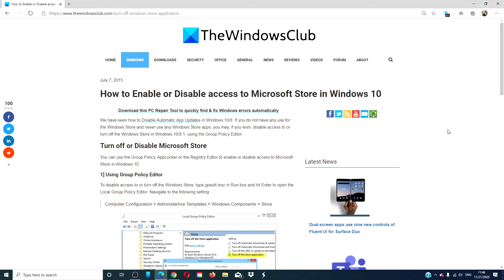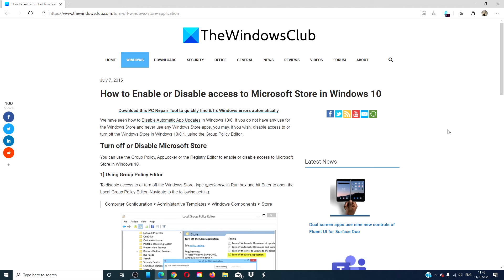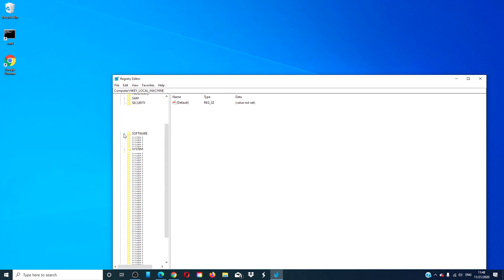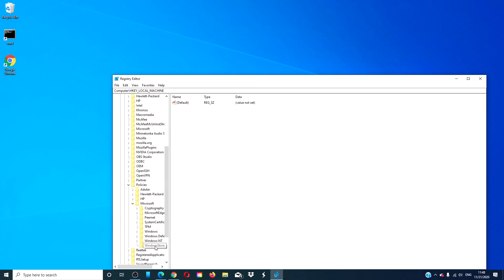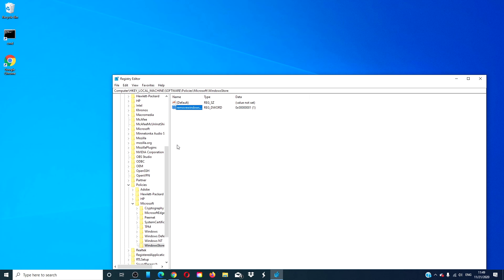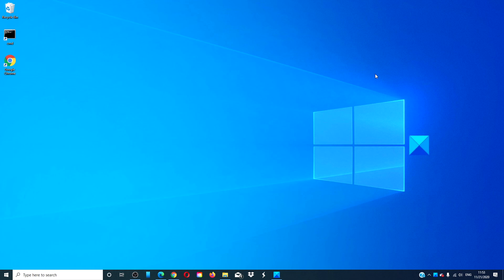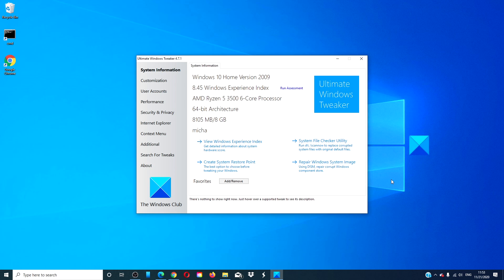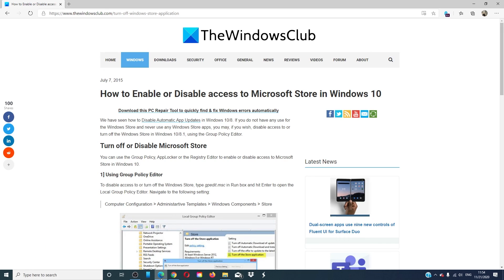How to Enable or Disable access to Microsoft Store in Windows 10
We have seen how to Disable Automatic App Updates in Windows 10/8. If you do not have any use for the Windows Store and never use any Windows Store apps, you may, if you wish, disable access to or turn off the Windows Store in Windows 10/8.1, using the Group Policy Editor.

Enable or Disable access to Microsoft Store in Windows 10 in the following ways:

1] Using Group Policy Editor

2] Using Registry Editor

3] Using AppLocker